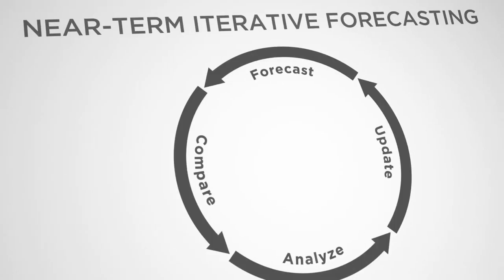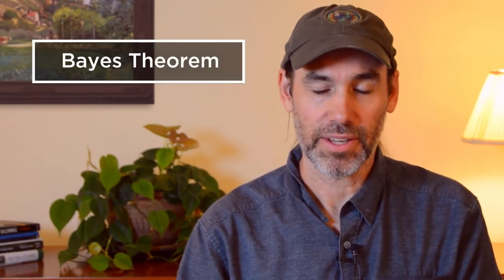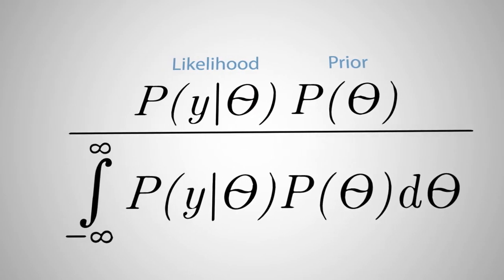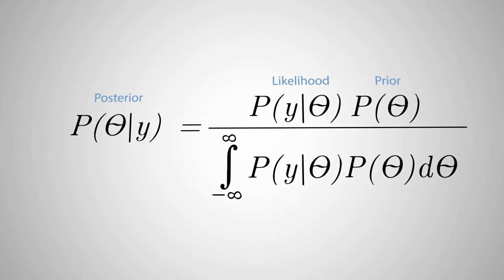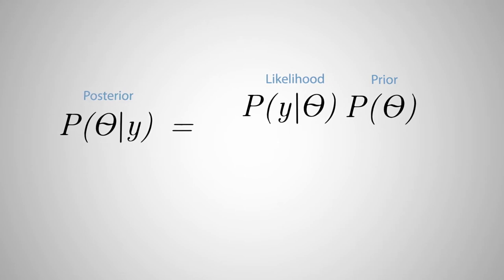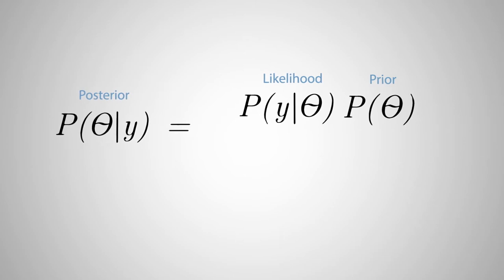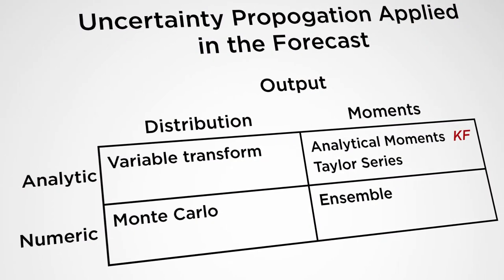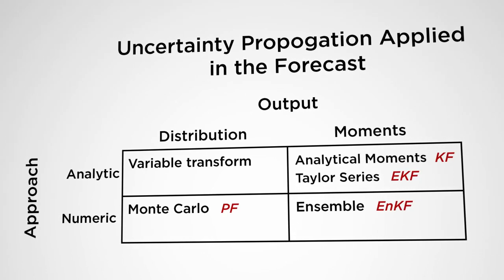Forecast Analysis Cycle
This video in our Ecological Forecasting series introduces the core concepts of the forecast-analysis cycle — the iterative sequence of making a probabilistic prediction, updating our estimate of the state of the system when new data becomes available, and then forecasting again. It also links the different approaches to uncertainty propagation we covered in our earlier Uncertainty Propagation block to the different variants of iterative data assimilation. This is the first in a five part block on iterative methods for forecasting and data assimilation.